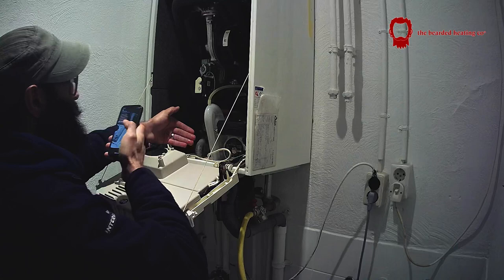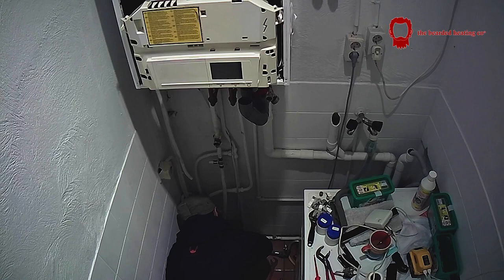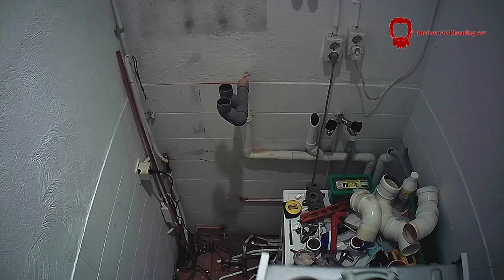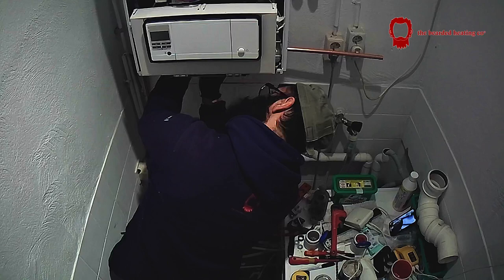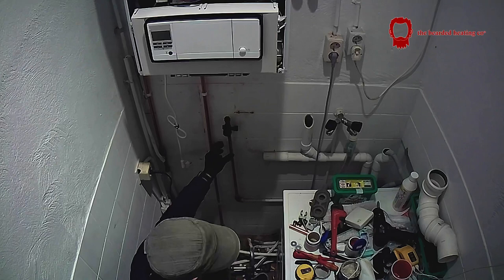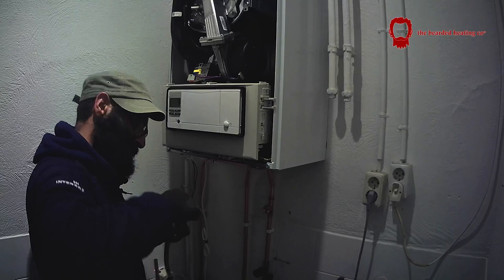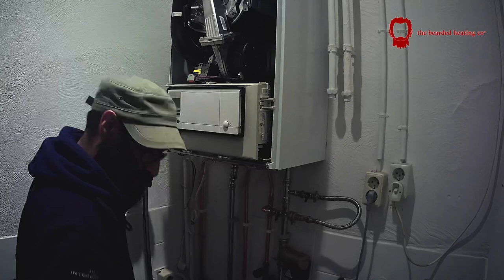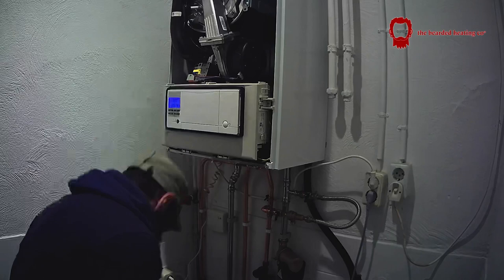The Bearded Plumber° Vaillant Installation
Hi Everyone!

In this video I carry out a combi boiler swap... the customer had come to his wits ends with the unreliable Remeha Calenta.

His system kept loosing pressure daily and it was diagnosed to the right hand hydroblock being pinholed and the customer did not not want to invest any more money in this boiler and therefore wanted a receivable boiler that will be headache free!

So I installed a Vaillant Ecotec Classic 34kW and along with it being a reliable and amazing boiler... it comes with The Bearded Heating Co° 2 Years Maintenance Care! Which means should there ever be any teething issues, The Bearded Plumber° will attend within 24hours and have the boiler back up and running, parts and labour included!

I hope this video is useful to you and please add comments and questions to let me know what your opinions are and please subscribe and hit the notification bell, like and share!

Follow the adventures of thebeardedplumber on Instagram @thebeardedheatingco where I vlog my day on the stories!

The Bearded Plumber Tool Kit

Bahco 9029 150mm 32mm Adjustable Wrench Extra Wide Jaw

Bahco 9029-T Slim Jaw Adjustable Wrench, 150mm Length

KNIPEX Cobra Water Pump Pliers (250 mm) 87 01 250

KNIPEX Cobra Water Pump Pliers (180 mm) 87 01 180

Wera Kraftform 160 VDE Insulated Screwdriver Slotted Tip 4mm

Wera Kraftform 160 Vde Screwdriver Slotted Tip 3.5 Mm

Unilite SLR-1000 USB Rechargeable High Power LED Folding Portable Work Light

Unilite HX800R USB Rechargeable Dual Focus High Grade LED Hexagonal Site Light

AstroAI Digital Tyre Pressure Gauge

Fluke T130 Voltage and Continuity Tester with backlit LCD

testo 310 - Flue Gas Analyser (Standard Kit)

testo 510 - Differential Pressure Meter

Wera Kraftorm Kompakt Zyklop Mini 2 1/4" Shallow Socket Set, 27pc, 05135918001